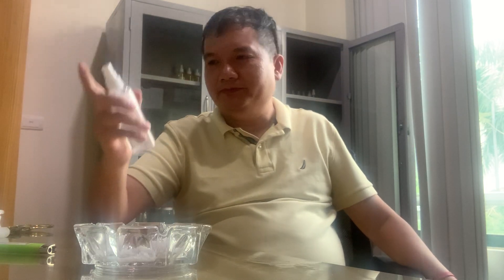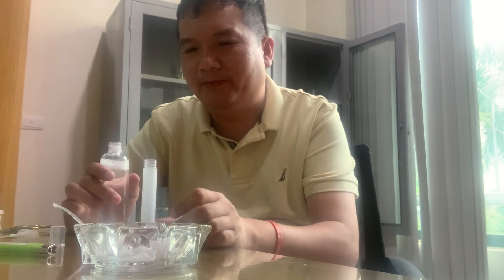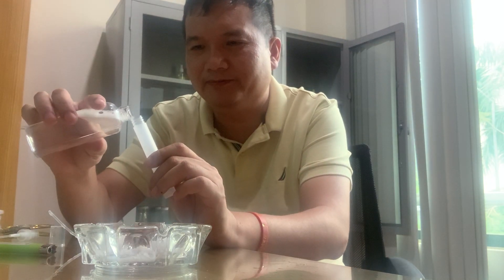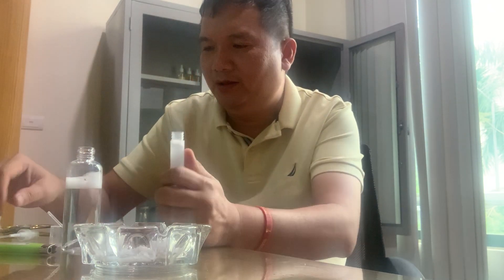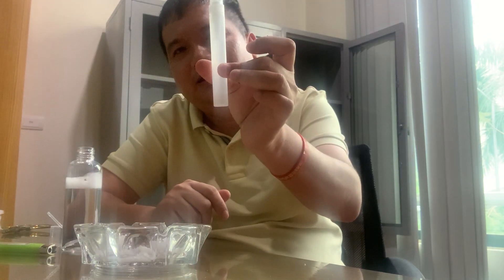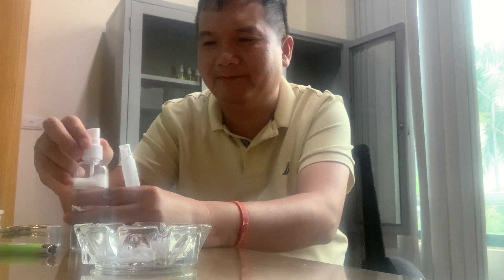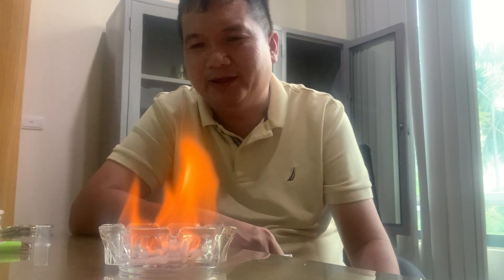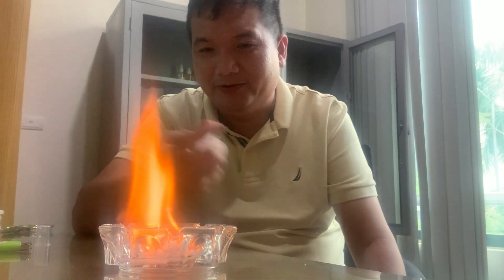Odor Encapsulator - Siêu Sản Phẩm